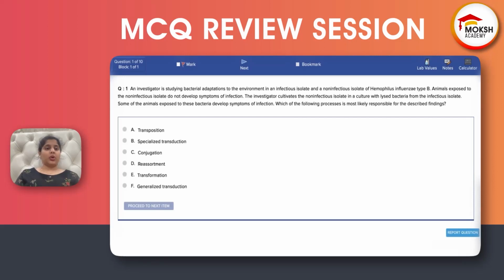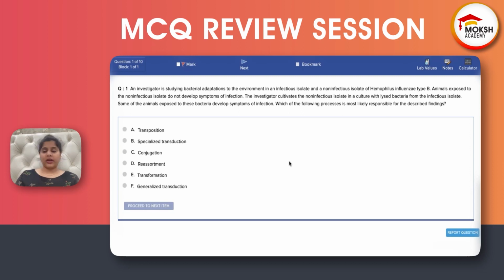Academic Workout #225:Microbiology-General Principles of Foundational Science